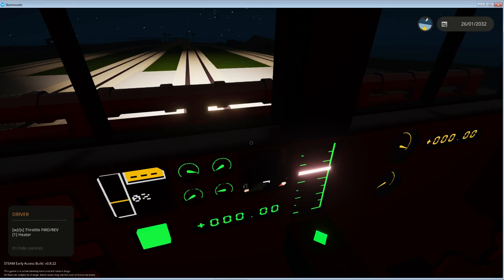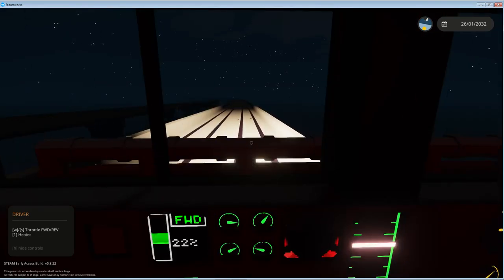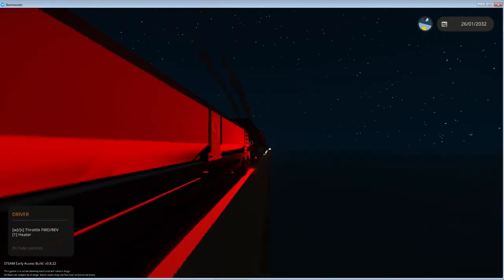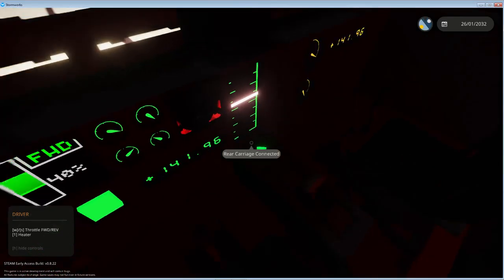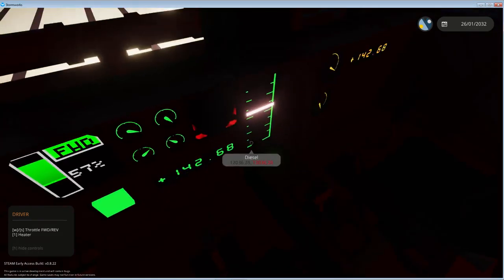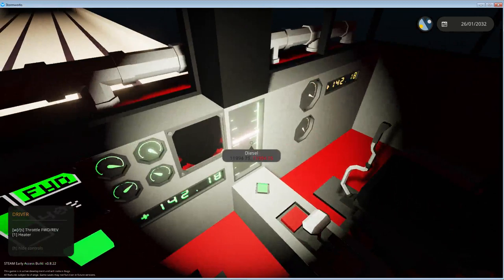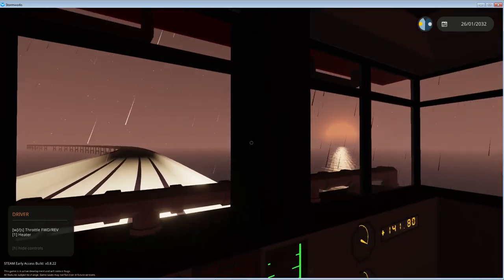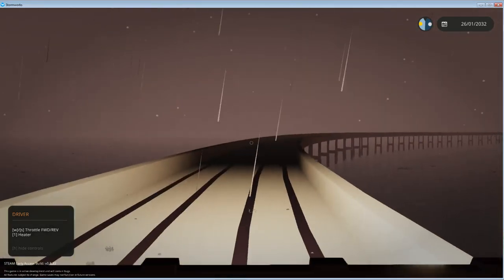09/12/2019 Stormworks - 1st money making run on train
So this is pretty boring as there isn't much scenery (as it's mostly an island hopper marine thing).  However there is lots of purpose and creativity behind this I feel a connection to